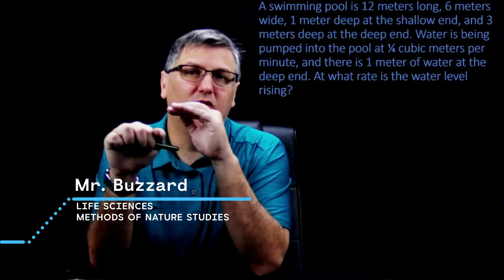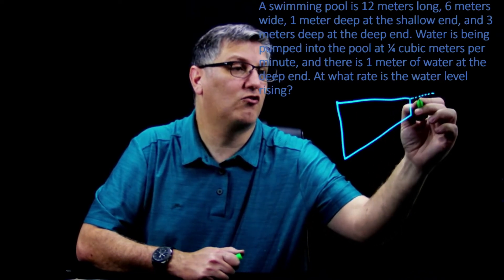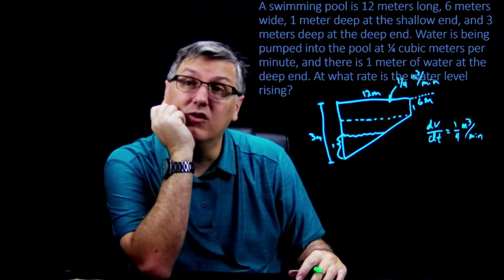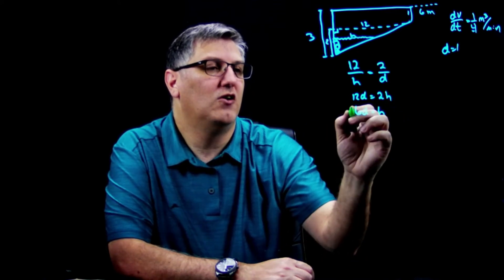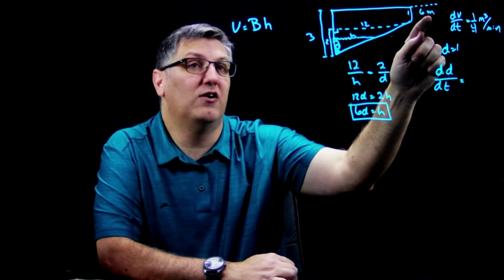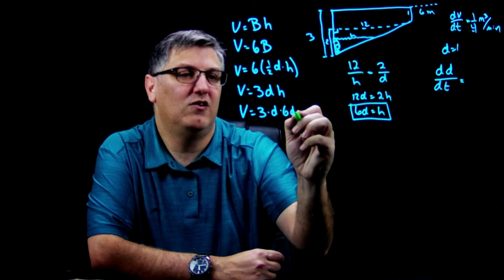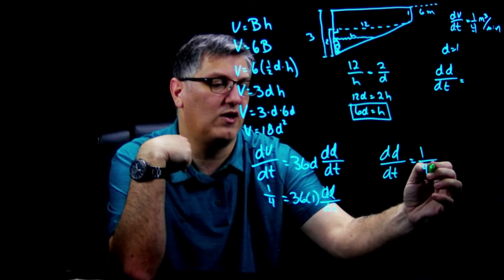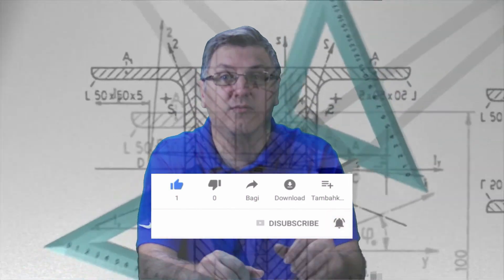Related Rates Swimming Pool